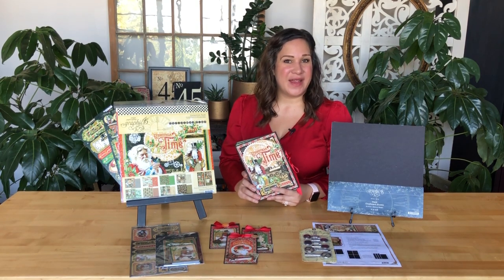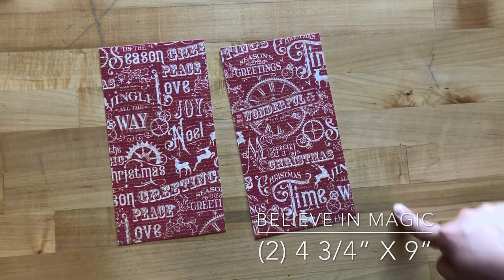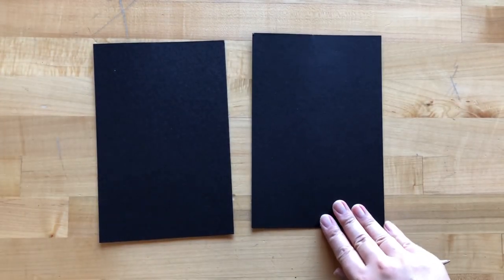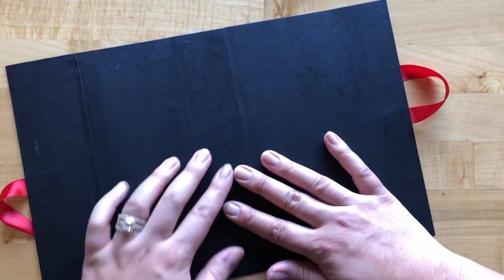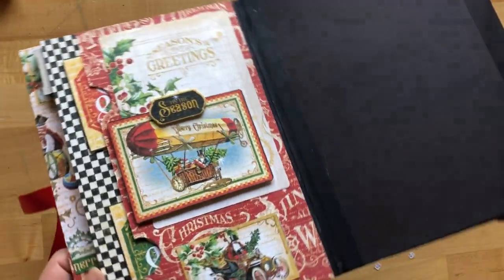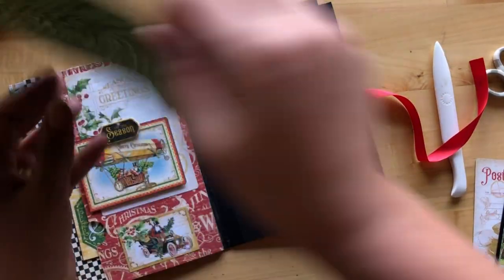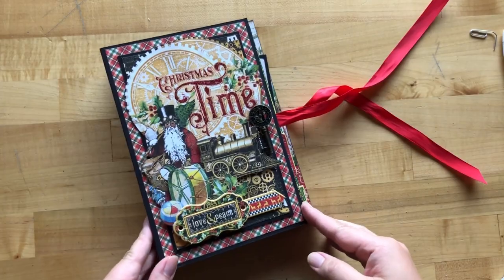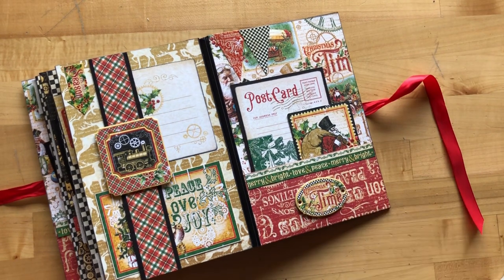DIY Christmas Album Tutorial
Club G45  Vol 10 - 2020 - Featuring Graphic 45's Christmas Time

Celebrate the magic of Christmas with this charming mini album featuring whimsical steampunk imagery and classic holiday designs! You’ll learn how to construct this mini using chipboard sheets and a simple binding mechanism. There’s plenty of space to add extra dimension to your pages, so the sky is the limit! You’ll also learn how to create multiple types of simple pocket pages for you to tuck away all your favorite Christmas photos and mementos. When you’re finished creating, you can make your mini album extra festive with a simple glitter technique.

Tutorial by Charee Filimoehala

Club G45 Vol 10 Kit Includes:
Christmas Time 12x12 Collection Pack
Christmas Time Chipboard
Christmas Time Ephemera Cards
Antique Brass Clock Keys
12x12 Black Chipboard Sheets
Bag for each kit

Club G45 - a monthly kit club

Features:
-New & Exclusive Graphic 45 Product each month
- different than Card Club-Create two projects each month
-Learn new paper crafting techniques
-Project Sheet
-Projects by Annette Green & Maria Cole
-Video Tutorials-Box or Bag for storage